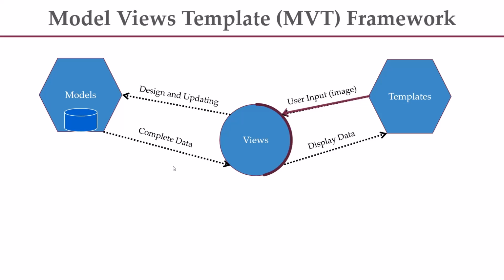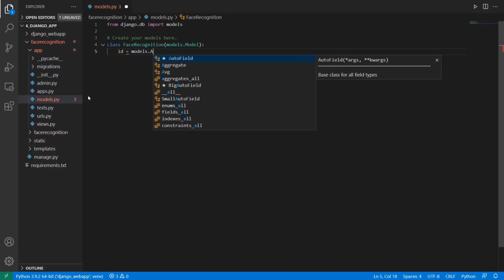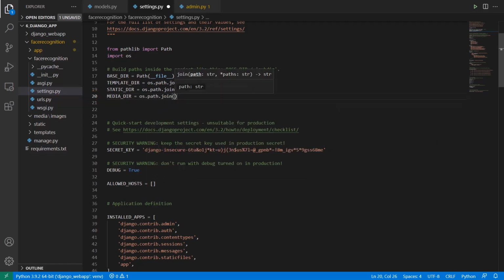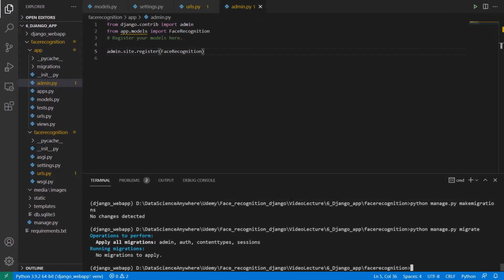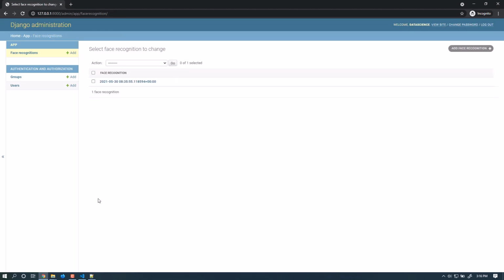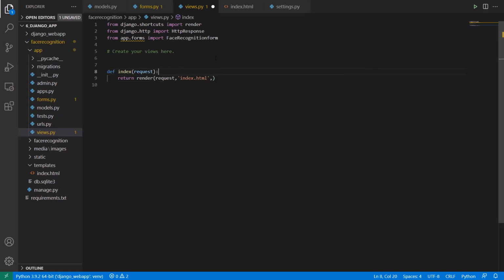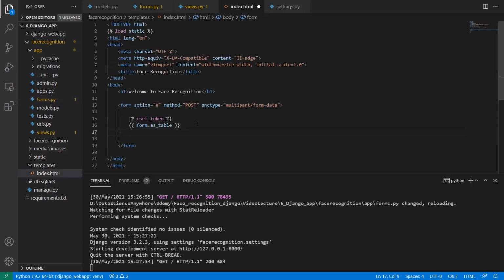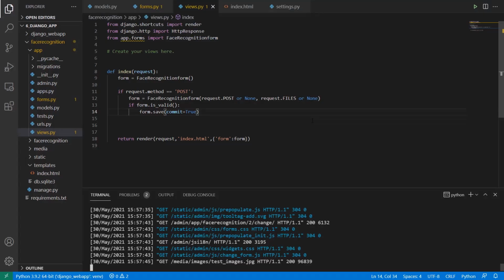Day 8 - Model View Template + Machine Learning Framework for Face Recognition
Welcome to Day 8 of our Face Recognition & Computer Vision Bootcamp!
In this session, we bring together web development architecture and machine learning pipelines by integrating the Model View Template (MVT) pattern with a practical Face Recognition ML Framework.

This video is perfect for beginners and intermediate learners who want to understand how to combine backend logic, frontend rendering, and machine learning models into a deployable system.

✔️ What is Model View Template (MVT) in Django
✔️ How MVT helps build scalable web apps
✔️ Designing the data flow: Model → View → Template
✔️ Building a machine learning pipeline for face recognition
✔️ Folder structure & modular design
✔️ Connecting ML inference with Django views
✔️ Rendering results (detected faces, embeddings, classifications) in templates
✔️ Best practices for integrating ML in production-level applications

🧠 Concepts Covered

Django MVT Architecture
Face Recognition Workflow
Loading & running ML models
Creating API-like views
Serving predictions to UI

Handling user uploads for face detection

💻 Project Progress – By the end of Day 8:

You will have a fully structured web + ML integrated framework that can:
🔹 Accept image input
🔹 Run face recognition pipeline
🔹 Display results on clean HTML templates
🔹 Maintain proper separation of concerns using MVT